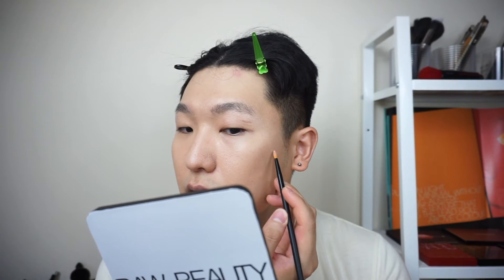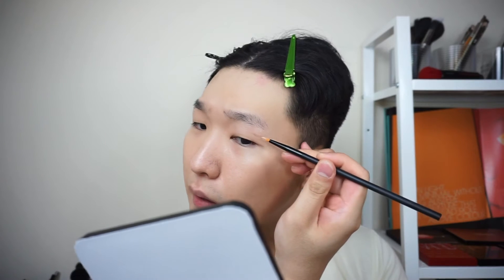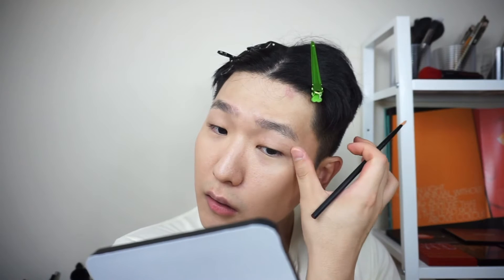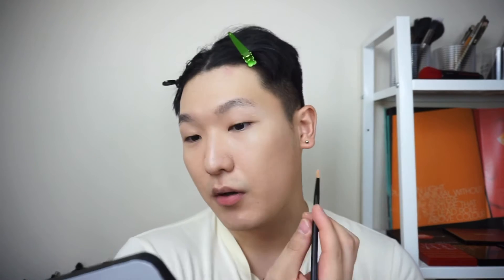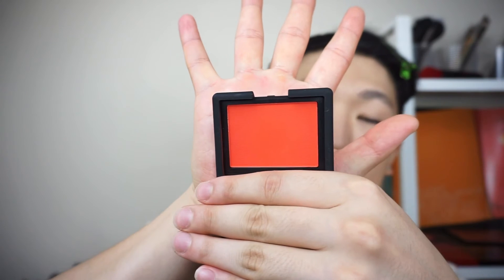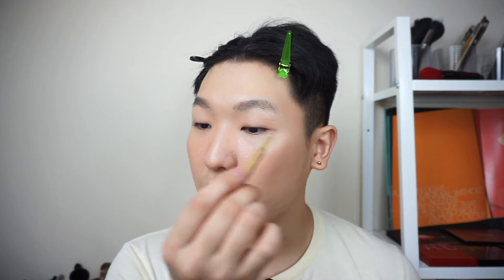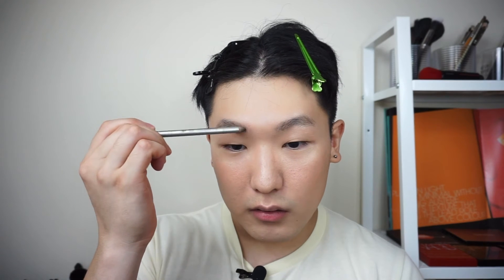A ‘No-Makeup’ turorial (secret of hydrated looking skin)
Product used
INNISFREE No-Sebum Mineral Pact
NARS Blush Exhibit A
LB Brow Pencil
MAC Retromatte Lipstick Ruby Woo